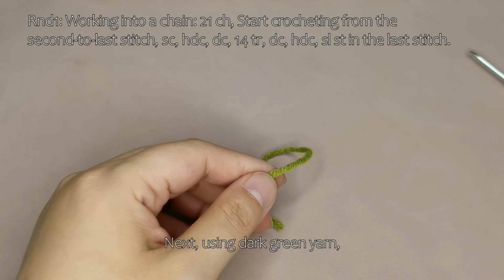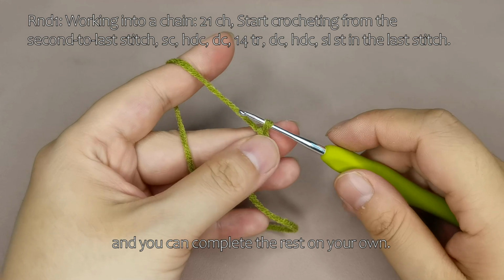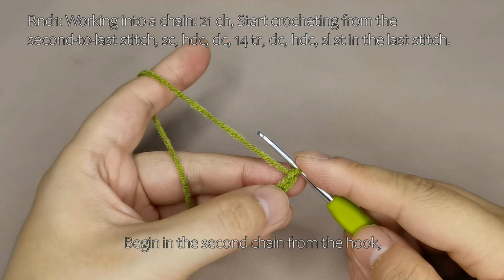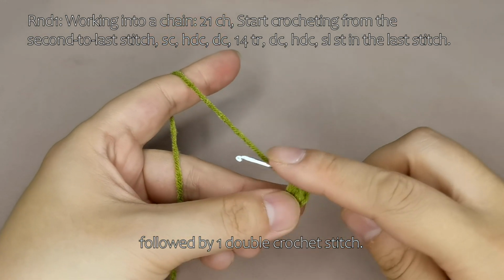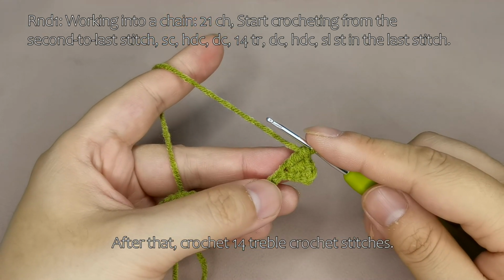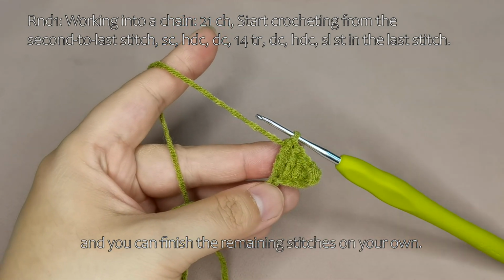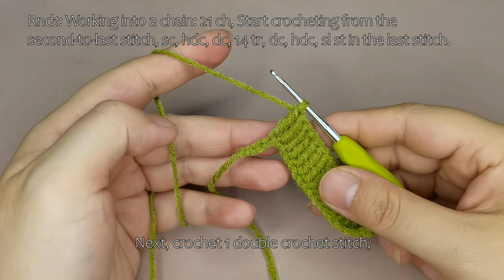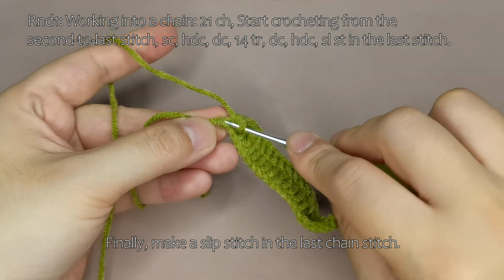20 sugar snap pea